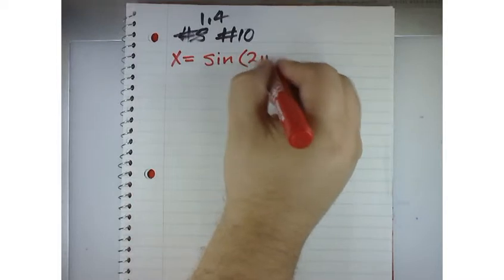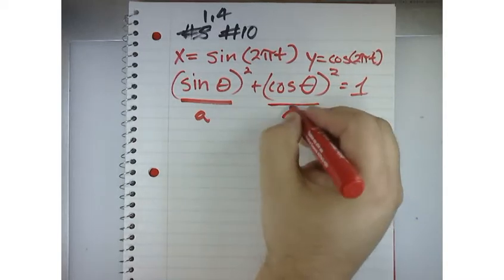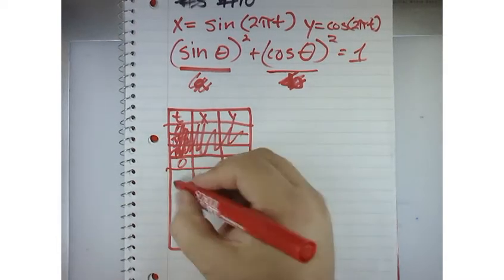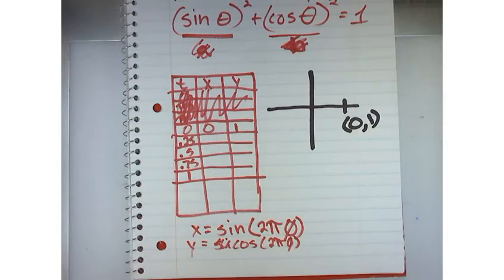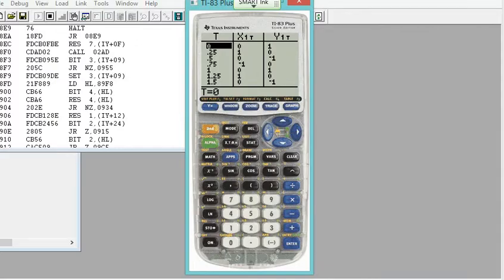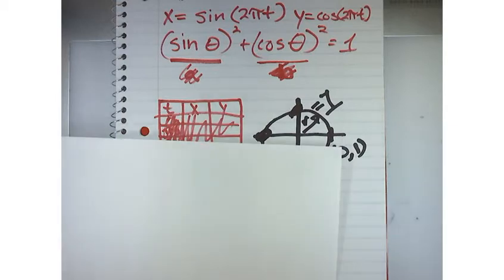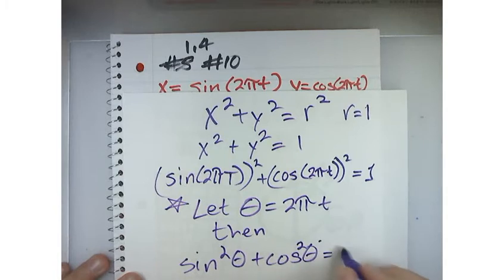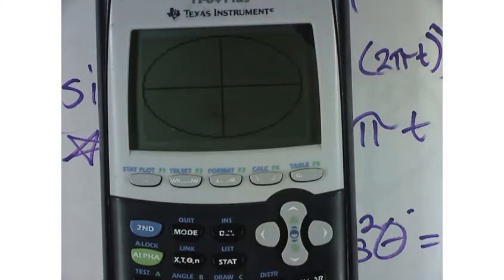AP Calculus 1.4 - Parametric Equations - HW #10